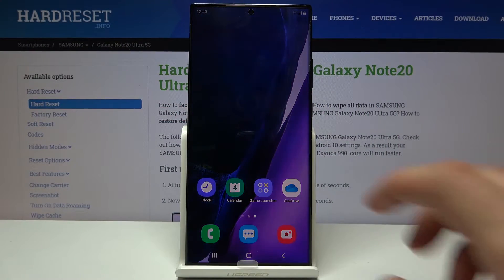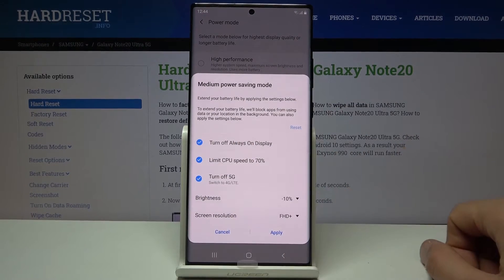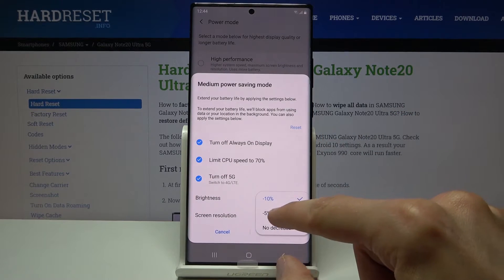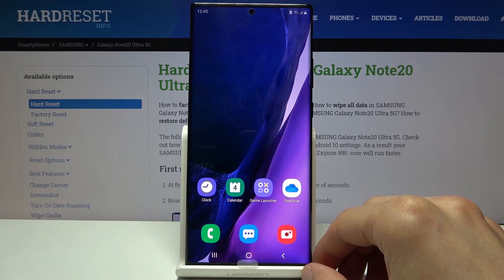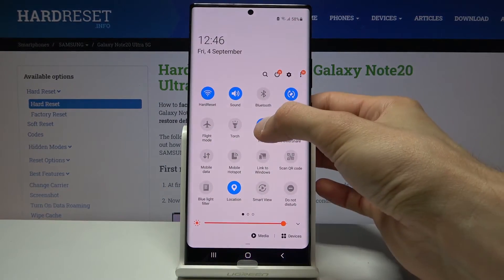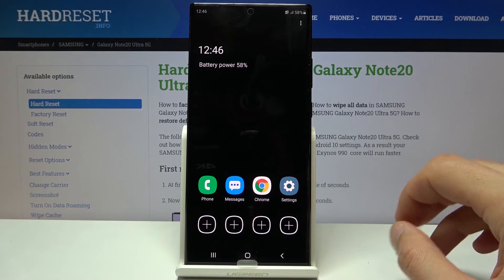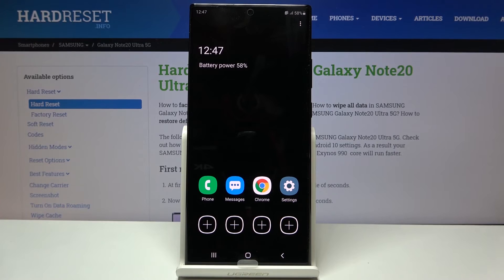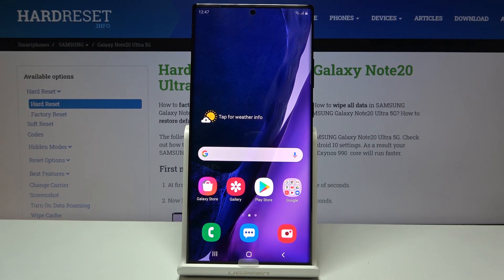How to Turn On / Off Power Saving Mode in SAMSUNG Galaxy Note 20 Ultra – Find Battery Saver Options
Learn more info about SAMSUNG Galaxy Note 20 Ultra:
Would you like to save battery in your SAMSUNG Galaxy Note 20 Ultra? In this video we’d like to show you how easily you can find proper battery settings and how to first of all customize it, schedule and finally how to turn it on and off. Let’s follow all shown steps and easily find power saving mode options and save battery whenever you need to.

How to use battery saver in SAMSUNG Galaxy Note 20? How to enable battery saver in SAMSUNG Galaxy Note 20? How to extend battery life in SAMSUNG Galaxy Note 20? How to use power saver in SAMSUNG Galaxy Note 20? How to save battery in SAMSUNG Galaxy Note 20?